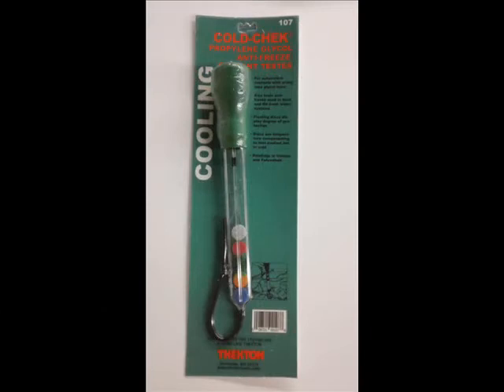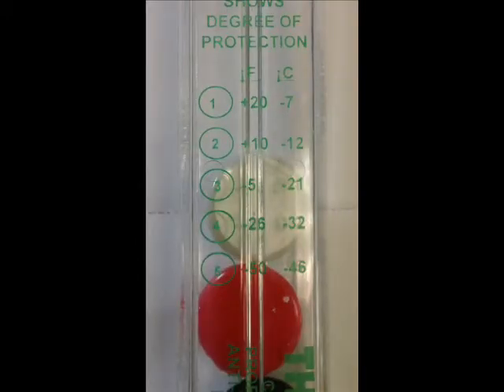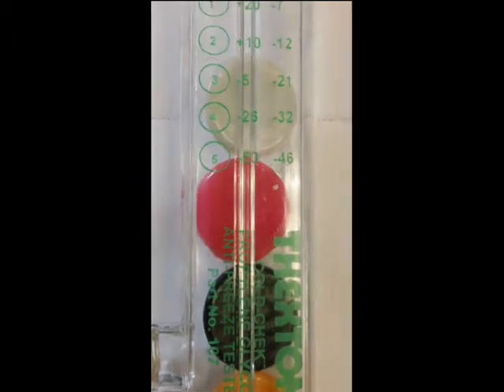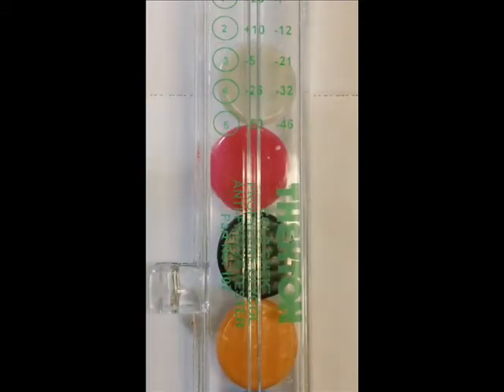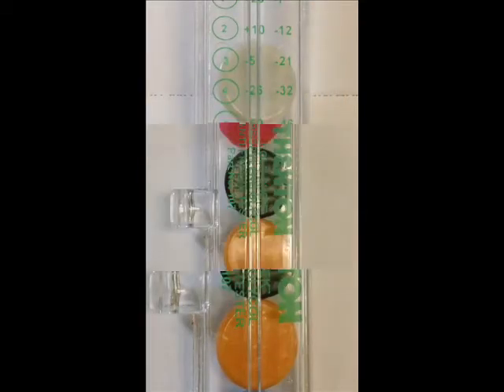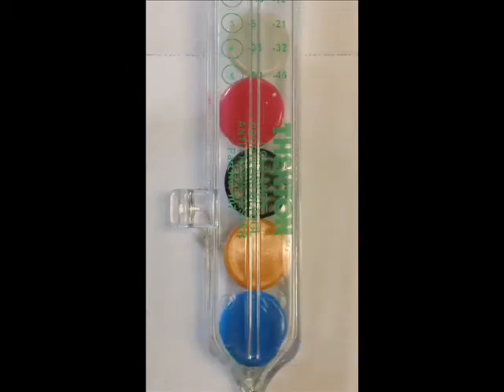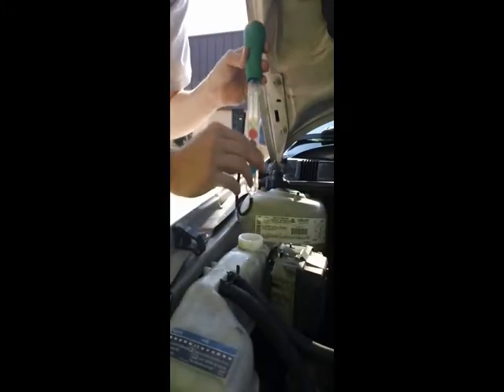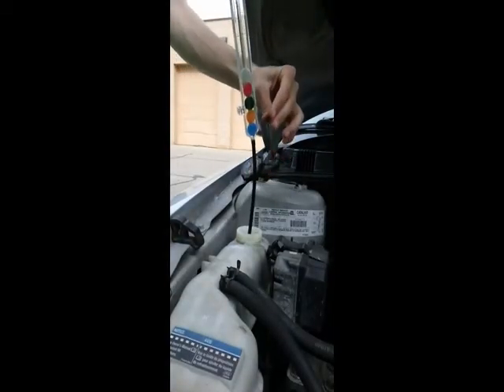THEXTON 107 ANTIFREEZE TESTER PROPYLENE GLYCOL DISC TYPE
Features and Benefits:

    * Professional 16-1/4 disc-type tester is used to test propylene glycol based antifreeze in automotive radiators and fresh-water systems in RV's and boats
    * Number of floating discs measures degree of protection at any temperature, discs are temperature compensated
    * Readings in Celsius and Fahrenheit